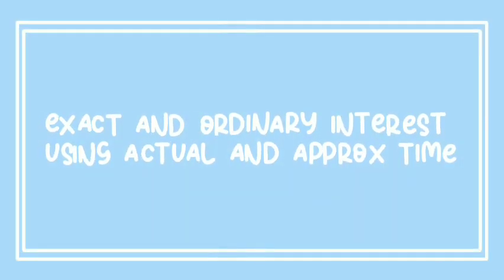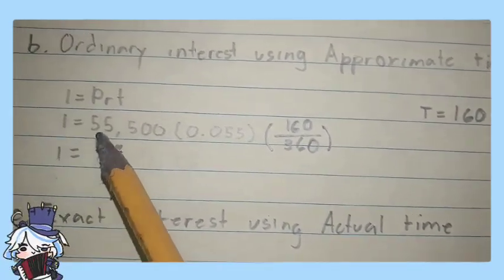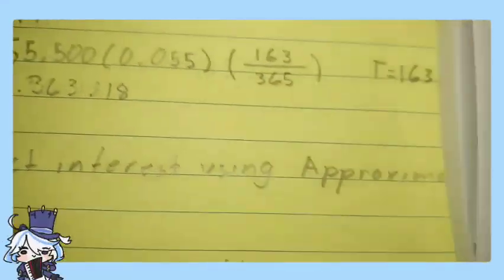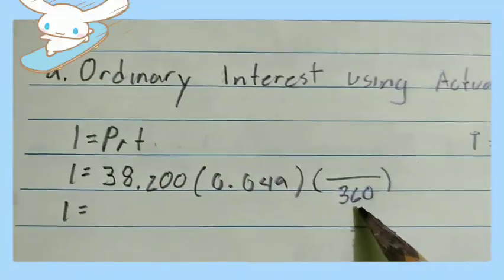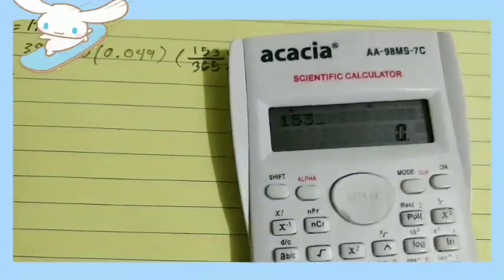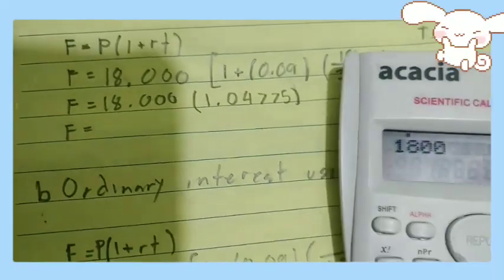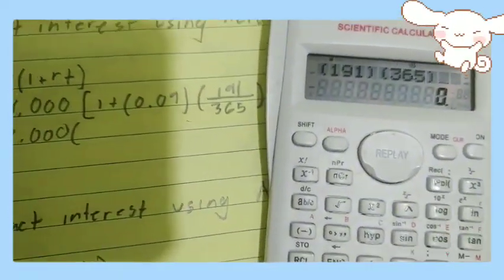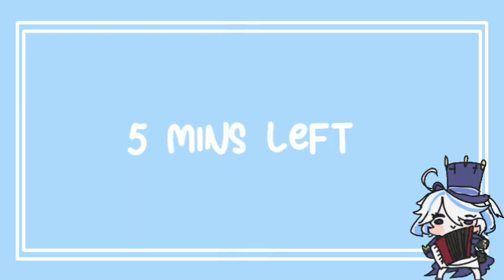2ND QUARTER PETA || GENMATH • EXACT AND ORDINARY INTEREST (using approximate and actual time)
-for curious students who actually wants to watch my video-

I am a student who lacks intelligence when it come to math so I apolize for  any wrong information or any mistakes feel free to criticize me in the comments or correct me